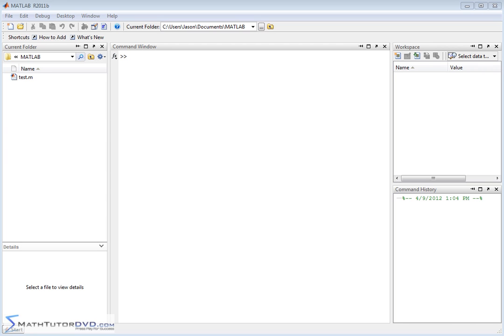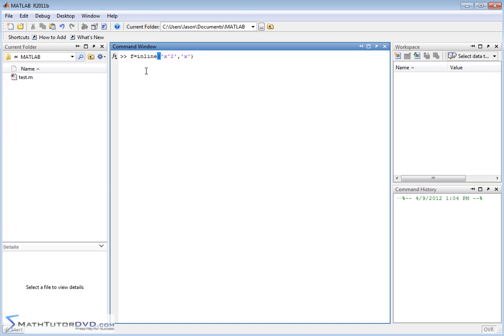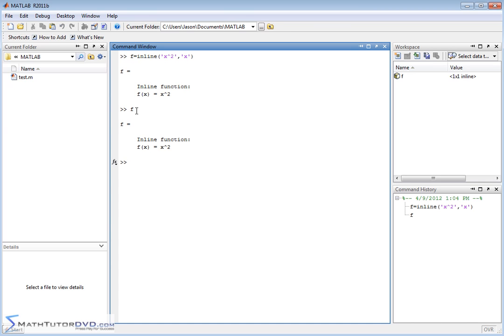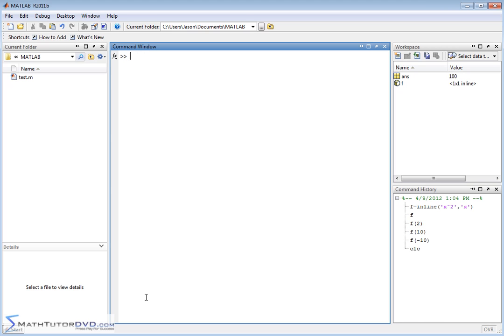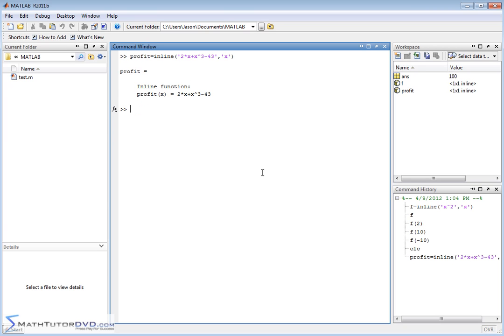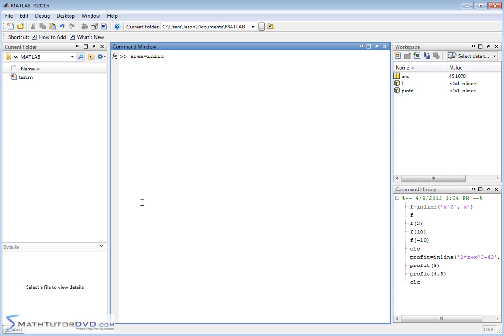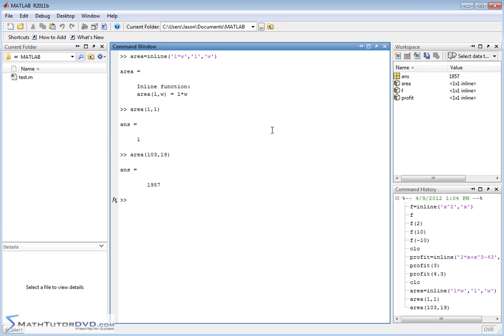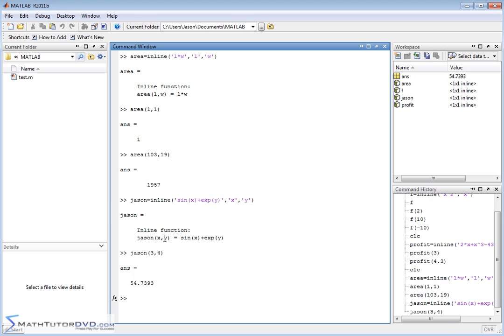Matlab Essential Skills - Sect 53 - Defining Mathematical Functions